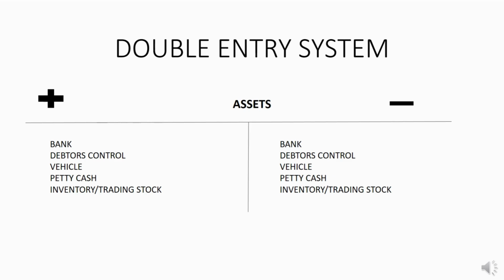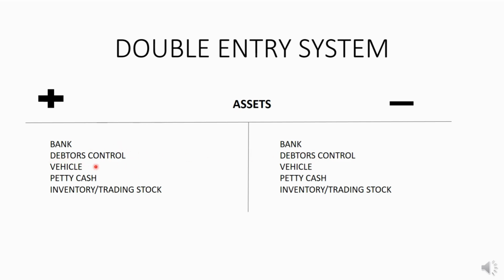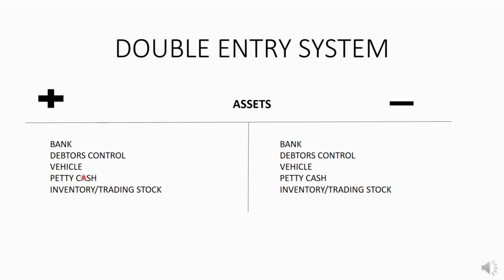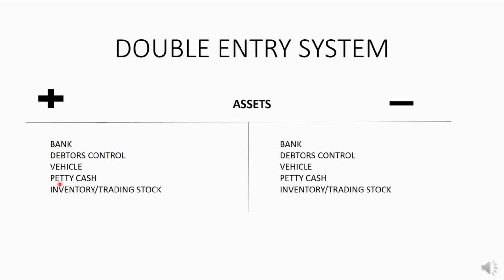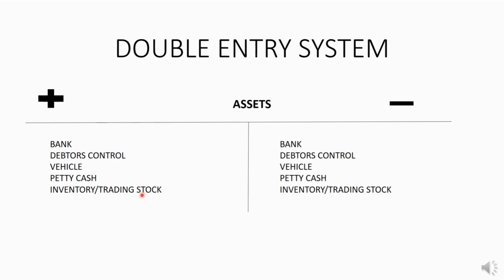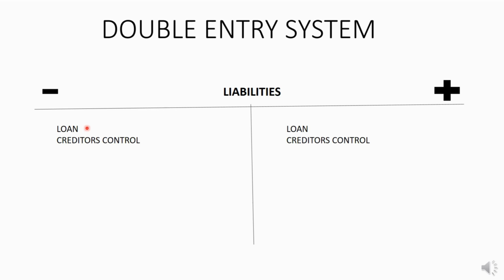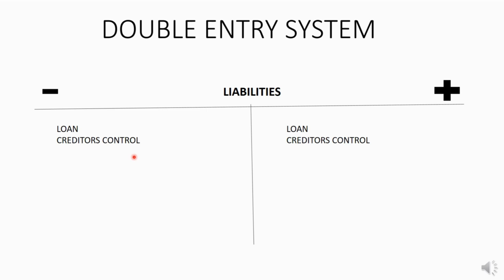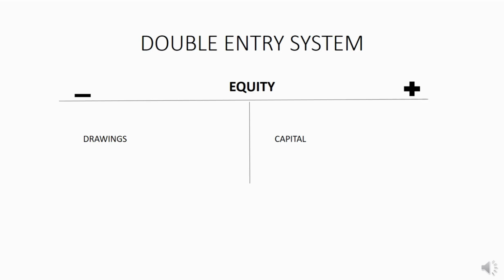ASSETS AND LIABILITIES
The purpose of this lesson is to:
 1. Differentiate between Assets and Liabilities under the topic of double entry system.
2. Explain how these elements treated/recorded in the ledger accounts
3. Categorize accounts which belongs to assets separate from those who are regarded as liabilities.
Give a correct accounting treatment in relation to debit and credit